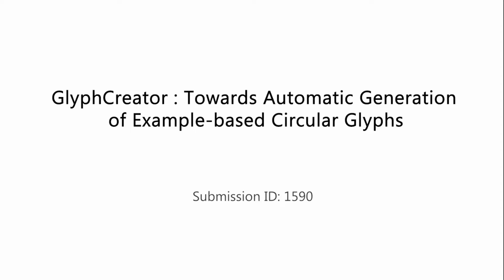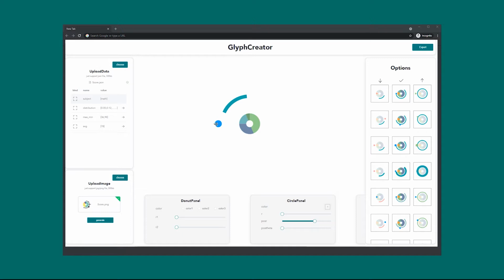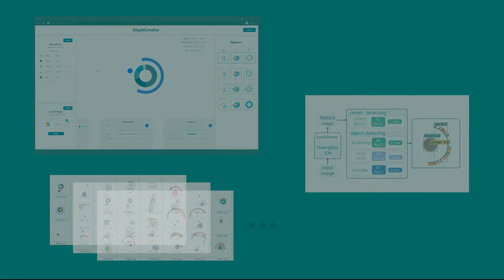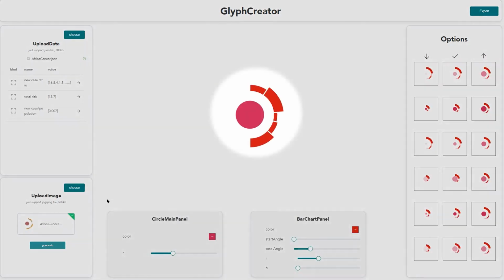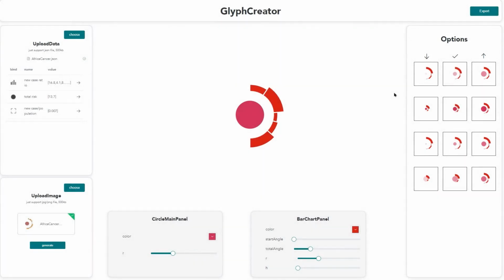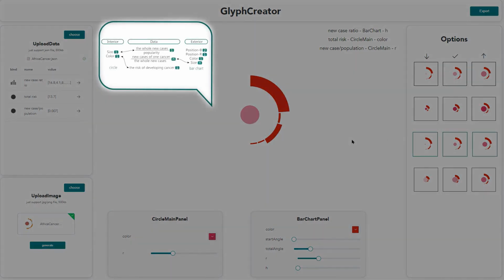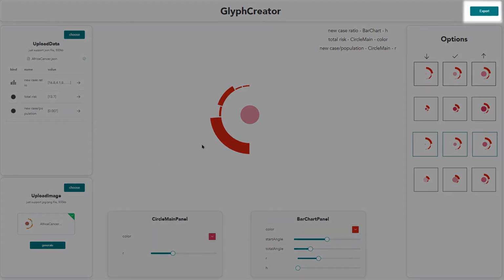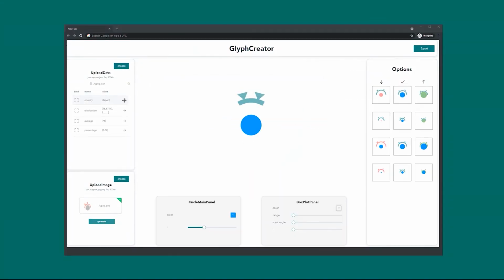GlyphCreator: Towards Example-based Automatic Generation of Circular Glyphs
Circular glyphs are used across disparate fields to represent multidimensional data. However, although these glyphs are extremely effective, creating them is often laborious, even for those with professional design skills. This paper presents GlyphCreator, an interactive tool for the example-based generation of circular glyphs. Given an example circular glyph and multidimensional input data, GlyphCreator promptly generates a list of design candidates, any of which can be edited to satisfy the requirements of a particular representation. To develop GlyphCreator, we first derive a design space of circular glyphs by summarizing relationships between different visual elements. With this design space, we build a circular glyph dataset and develop a deep learning model for glyph parsing.
The model can deconstruct a circular glyph bitmap into a series of visual elements. Next, we introduce an interface that helps users bind the input data attributes to visual elements and customize visual styles. We evaluate the parsing model through a quantitative experiment, demonstrate the use of GlyphCreator through two use scenarios, and validate its effectiveness through user interviews.